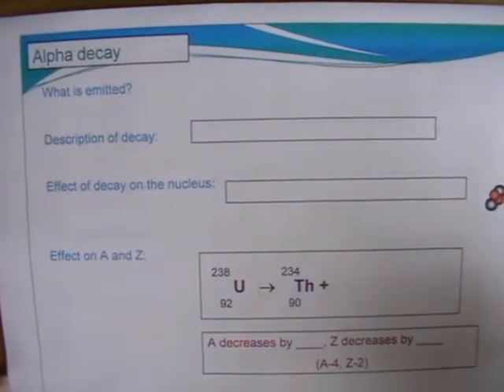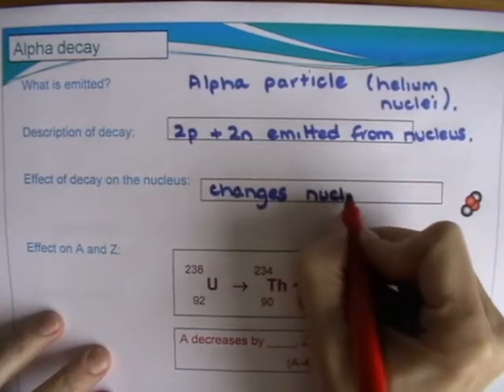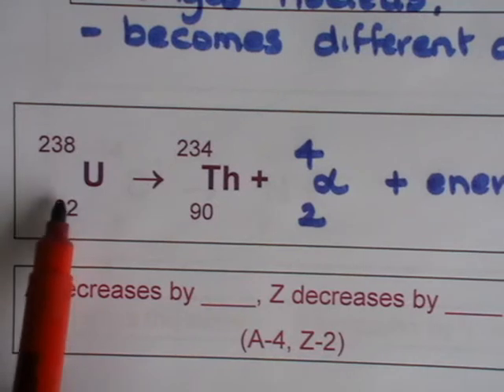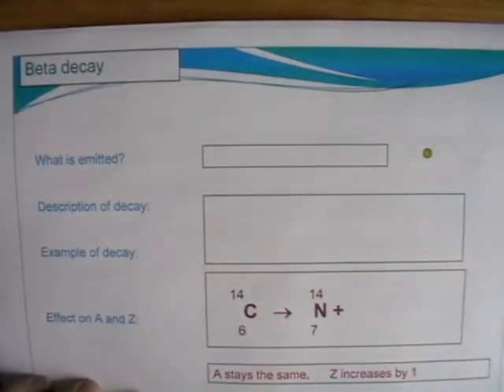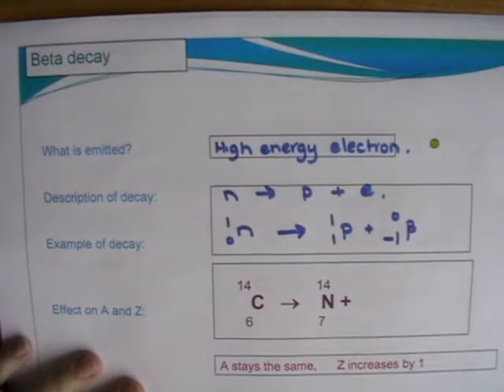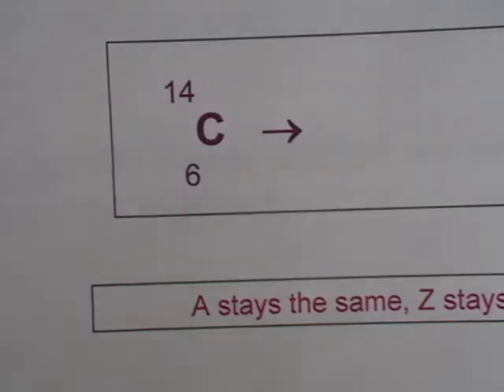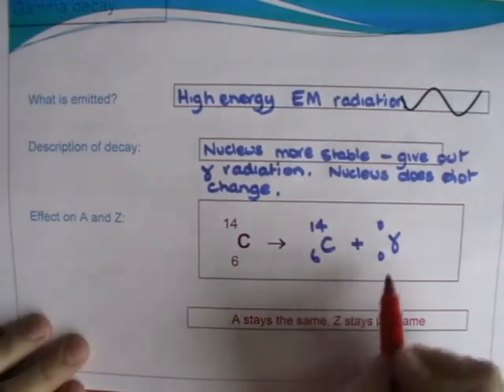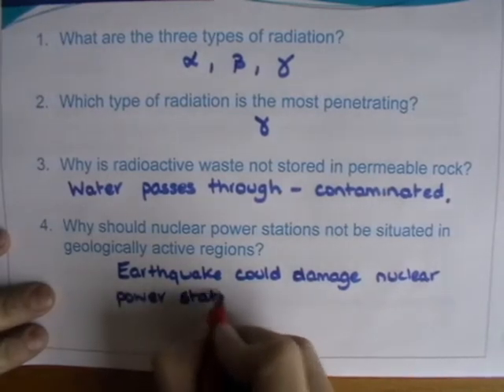GCSEphysics_unit6_6E-Alpha,Beta,Gammadecay_revisionpodcast.wmv